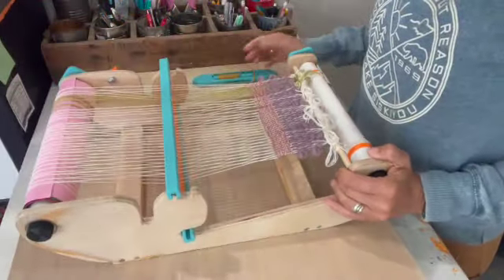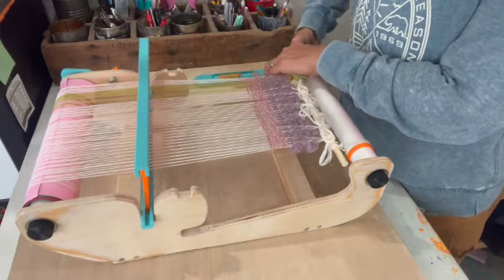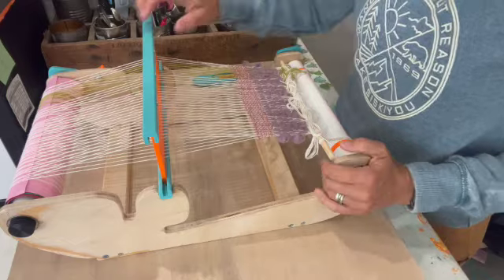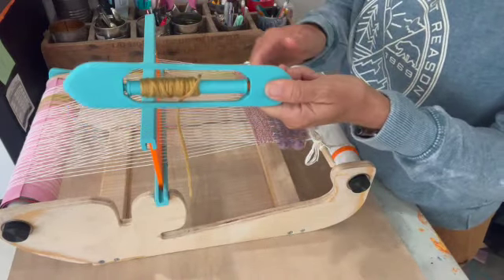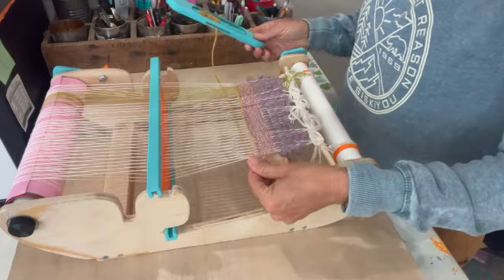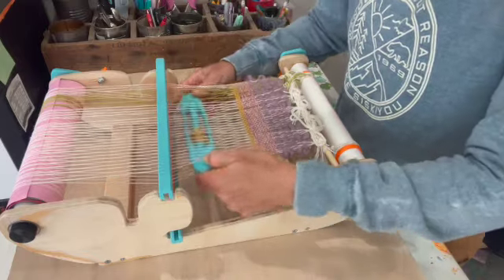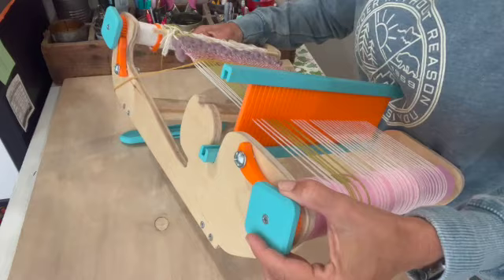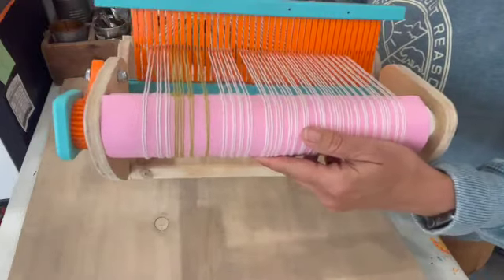Welcome to the Little Loom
Hi, my name is Liz Eaton. I am excited that you have found my channel all about weaving on a rigid heddle loom.

I will be sharing all about how this loom works & how all rigid heddle looms work.

You will find lots of tutorials, techniques & how to videos here.